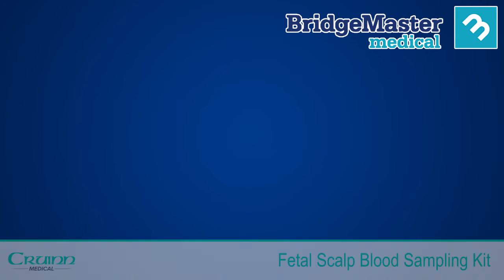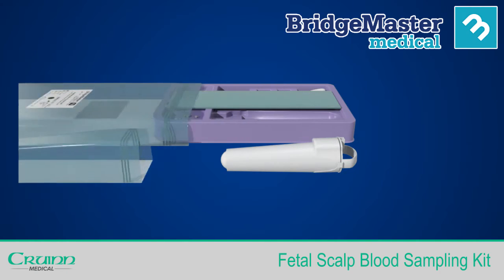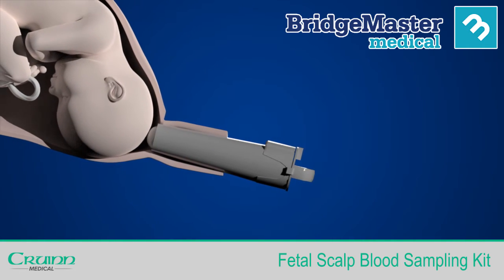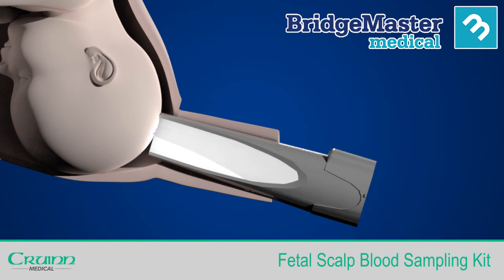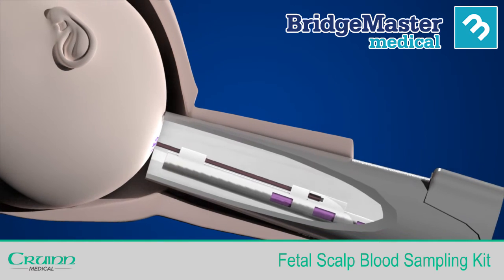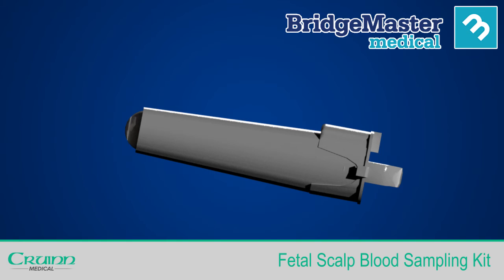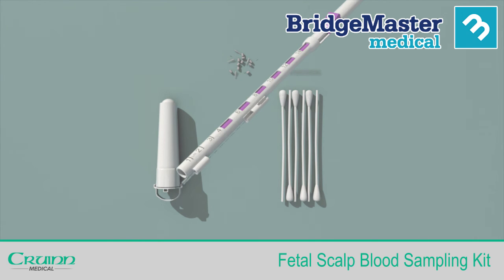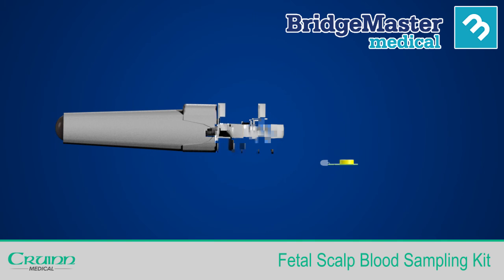How To Use: Bridgemaster Fetal Scalp Blood Sample Kit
Cruinn Medical animation on how to use the Bridgemaster Medical Fetal Scalp Blood Sampling Kit and Amnioscope.